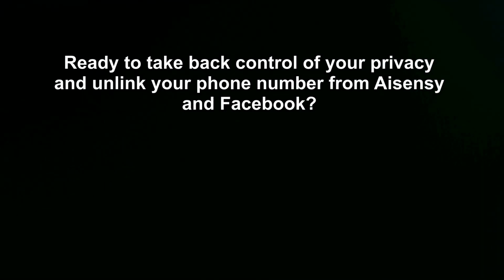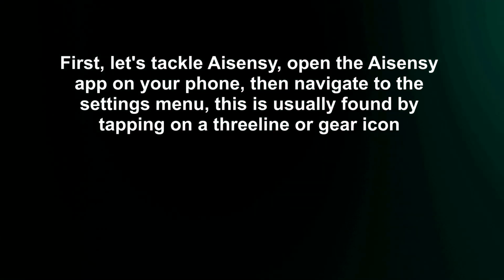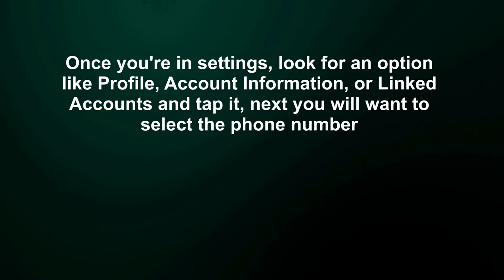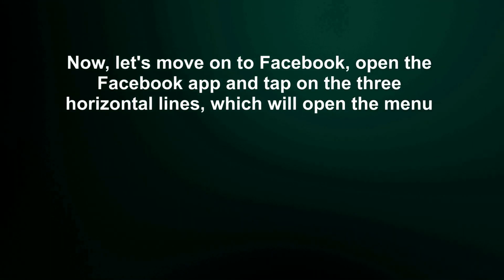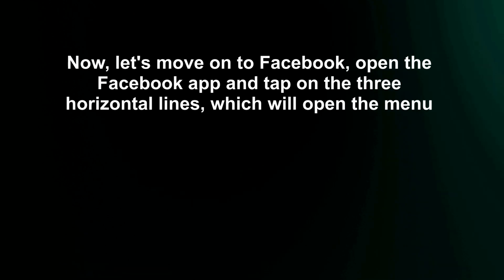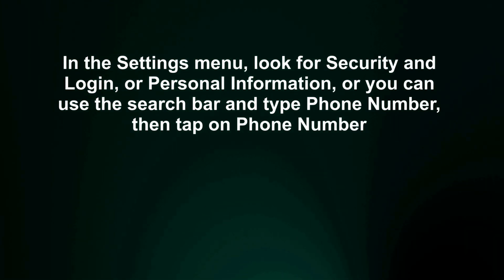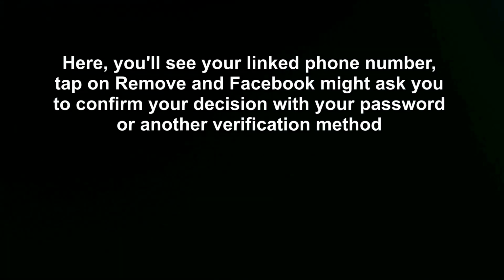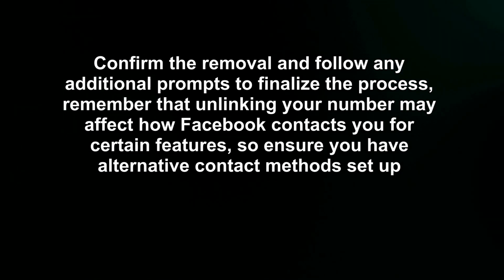How to Remove Phone Number Aisensy Acoount to Face Book - GUIDE!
How to Remove Phone Number Aisensy Acoount to Face Book details the process of disassociating your phone number from your Aisensy account and Facebook, ensuring that your contact information is no longer linked between the two platforms. This may involve navigating through account settings on both Aisensy and Facebook to remove the connected phone number and prevent data sharing.

00:00 Intro
00:07 Unlinking from Aisensy
00:29 Removing Number on Aisensy
00:46 Unlinking from Facebook
01:07 Facebook Settings
01:21 Removing Number on Facebook